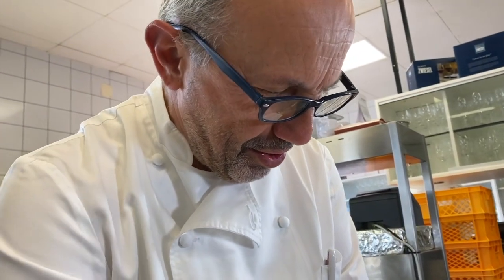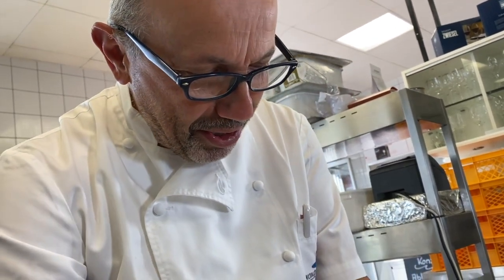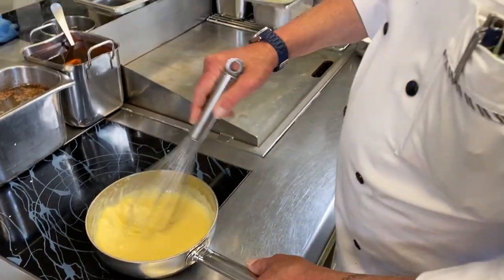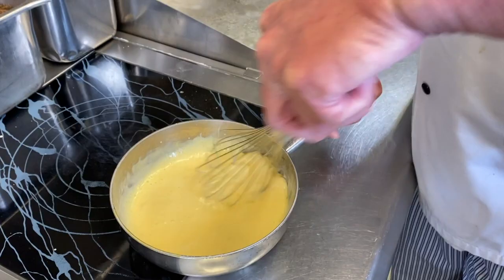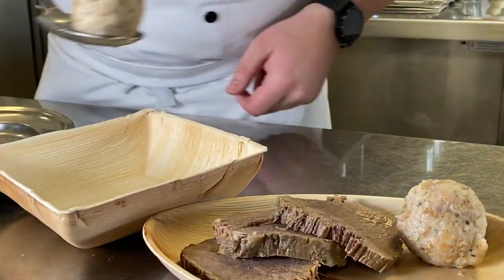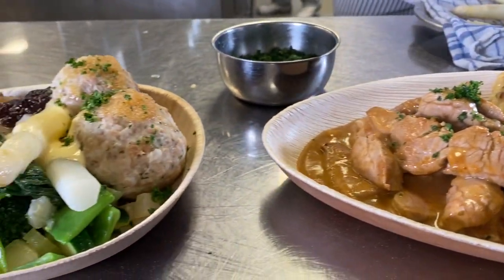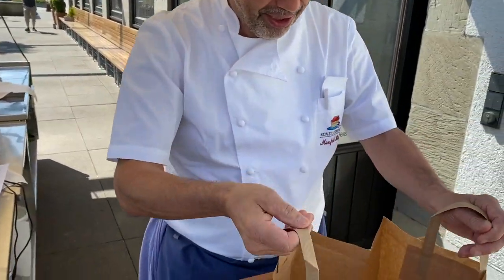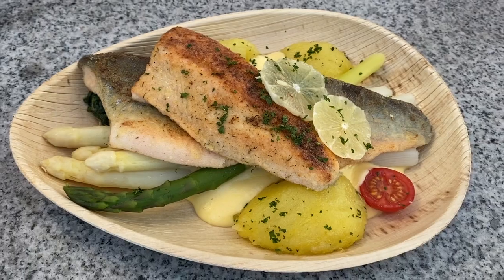Konzil Gaststätten Konstanz, Manfred Hölzl - in Corona-Zeiten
Südland Köche - wie sich Manfred Hölzl und sein Team bei Laune halten